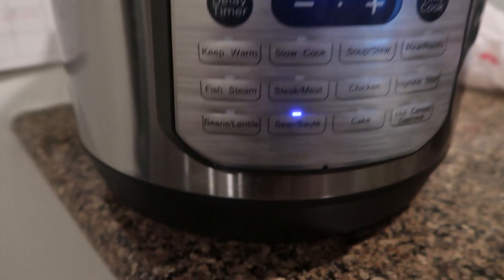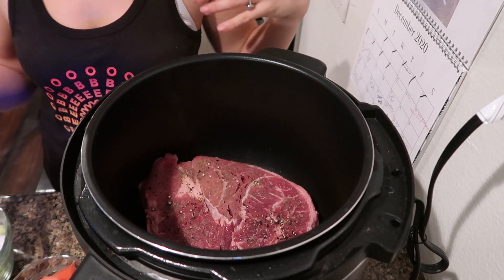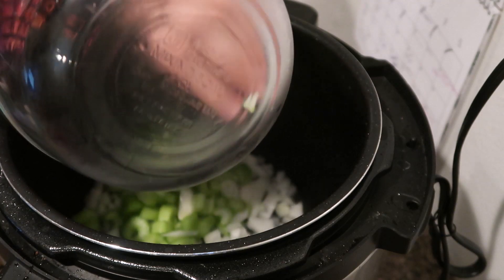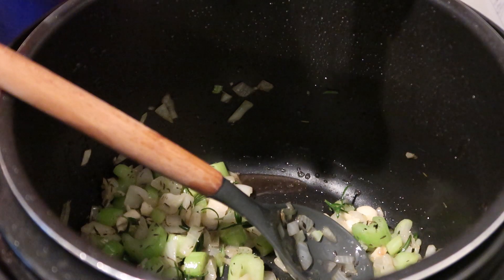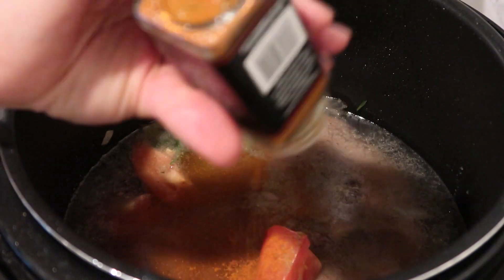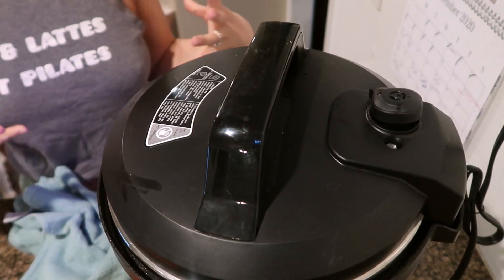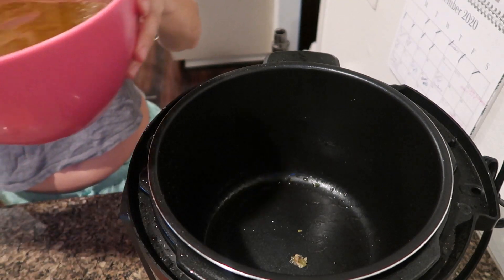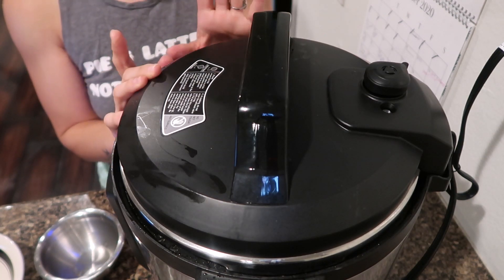Instant Pot Chuck Roast Super Easy Dinner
Hey Friends! I hope you enjoyed this video on how to make a Chuck Roast in the Instant Pot. I love the instant pot. Everything cooks so tender and so juicy. I hope you guys give this recipe a try.

Ingredients
1 piece of chuck roast
Olive oil for searing the roast
Salt and Pepper to taste for Chuck Roast
1 bay leaf
4 Garlic Cloves
1 Rosemary Sprig
1/2 tbsp thyme
2 Tbsp of red wine vinegar (can use balsamic vinegar)
2 Tbsp of Beef bouillon or beef broth instead of water
1 Tbsp of garlic powder
1 tsp of Paprika (optional)
1 tsp of chili powder (optional)
1 tomato rough chopped
1 tsp cumin
2 Celery Stalks
1 white onion (1/2 sliced and 1/2 diced)
1 Lb of small carrots
4 Potatoes
1 Corn cut in half
2 Tbsp of Cornstarch with 1/4 Cup of water